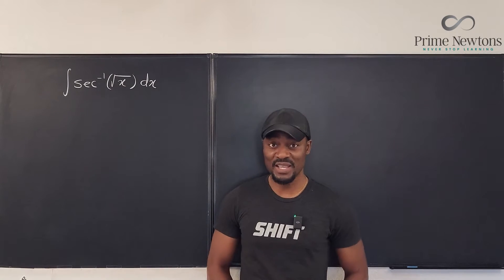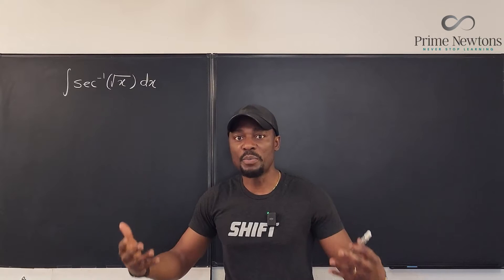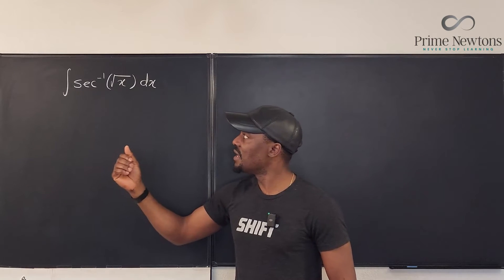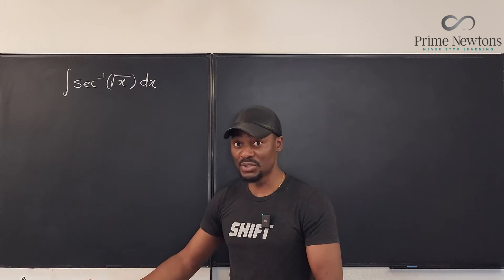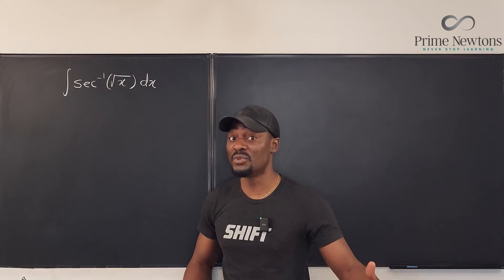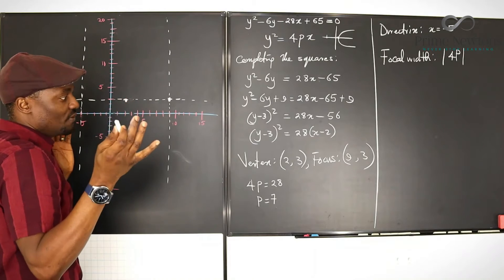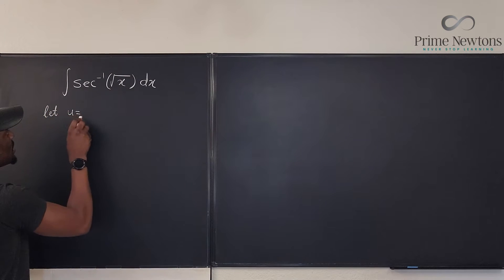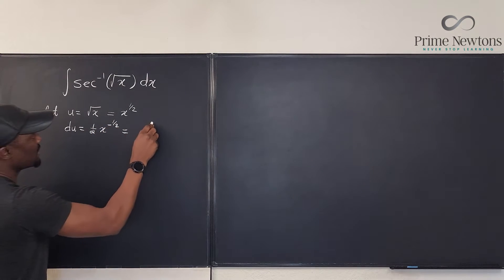Integration of arcsec(sqrtx)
In this video, I showed the steps to integrate inverse secant of square-root of x using integration by parts and change of variables